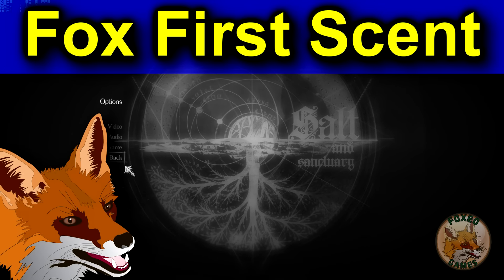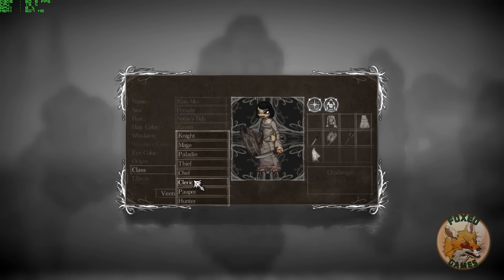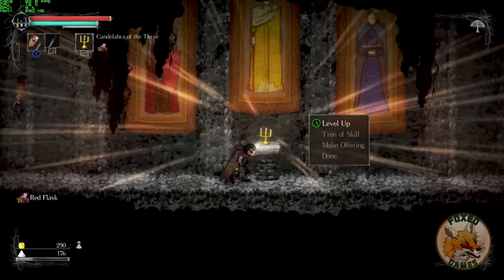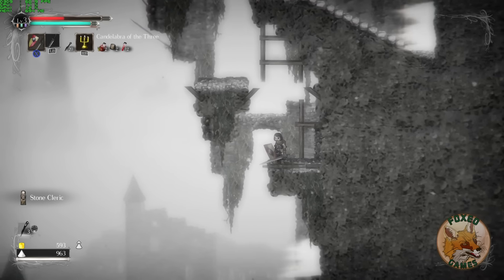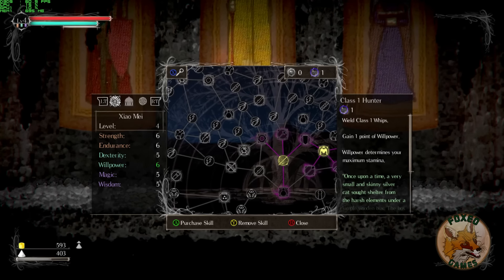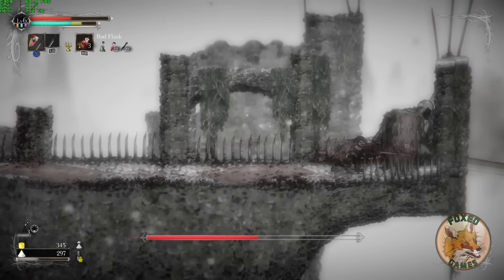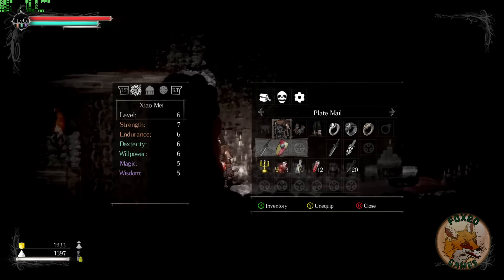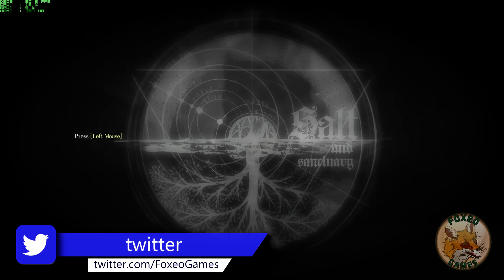Fox First Scent ➜ Salt and Sanctuary (PC)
Join the Steam FoxeoGames Group!

Gaming PC:  Intel Core i7-4790K, GTX-980 Ti 6GB, 16GB RAM, MSI Gaming 5, Windows 10, Razer BlackWidow Chroma & DeathAdder Chroma.

First Impressions of Salt and Sanctuary on PC from Steam
Fox First Impression of Salt and Sanctuary PC Version